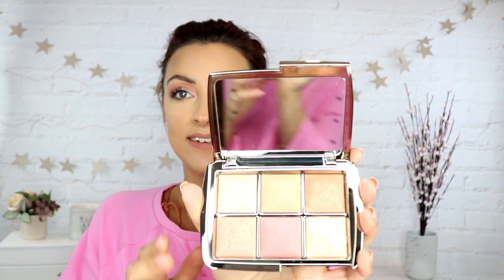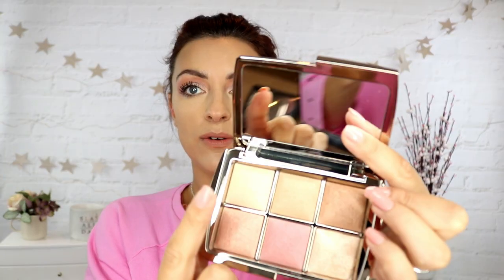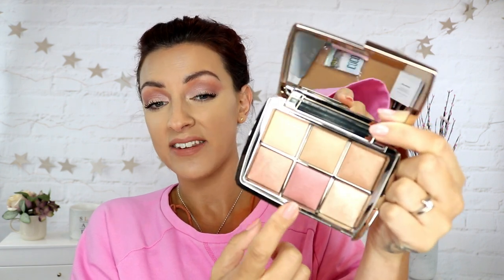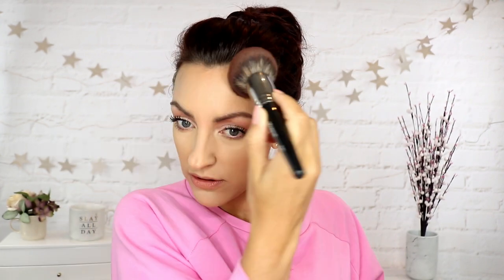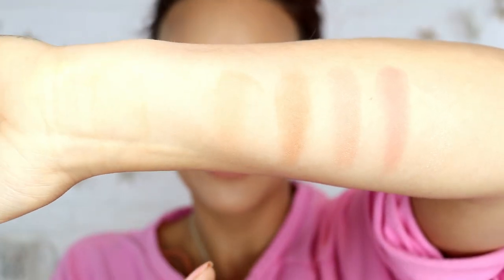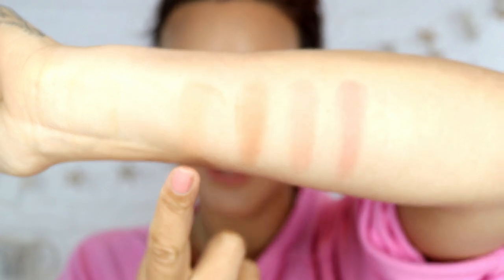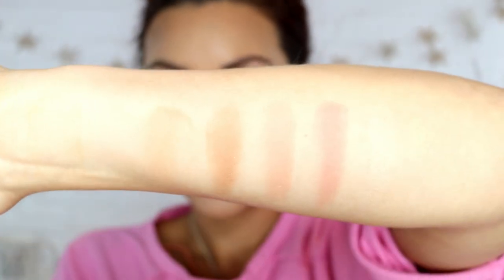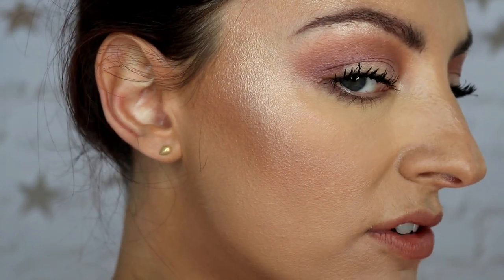Hourglass Unlocked Ambient Lighting Palette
Hi lovelies,

I was soooo excited to get my mitts on this palette and I know so many of you are not sure whether to make the investment or not, so I hope I can help you out!!

Products Mentioned:
Hourglass Ambient Lighting Edit - Unlocked
Morphe E41 Powder brush
Sigma Fan brush
Dose of colours powder blush brush

Makeup worn:
Estee Lauder double wear light
Huda beauty day slayer lipstick
ABH Norvina

Jumper: Missguided

FAQs!!

My current good foundation shade matches are:
Fenty: 290
Dior: 040 honey beige
Lancome teint idole: 050 Beige Ambre
Estee Lauder: 3W2 Cashew
Huda Faux Filter: 340G Baklava
Mac Studio Fix: NC42